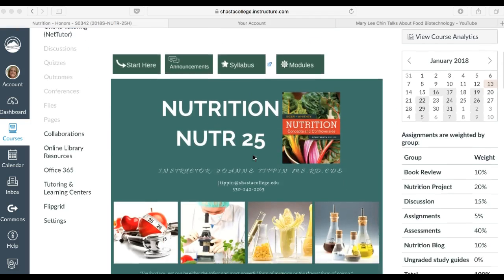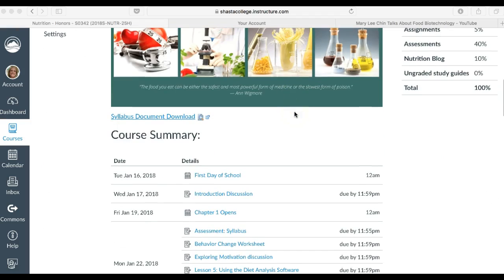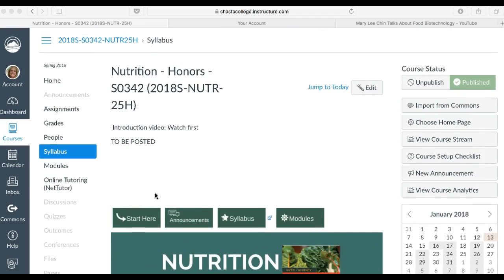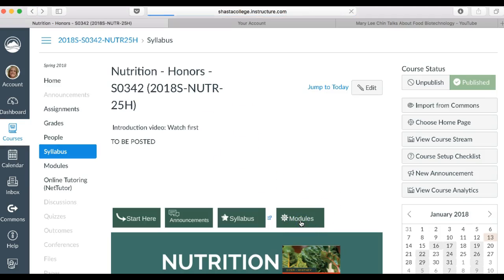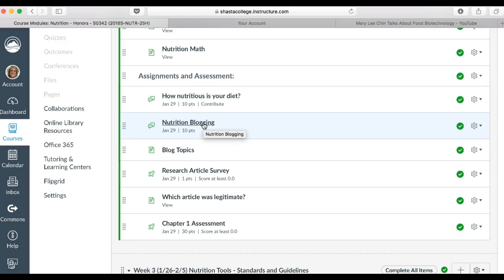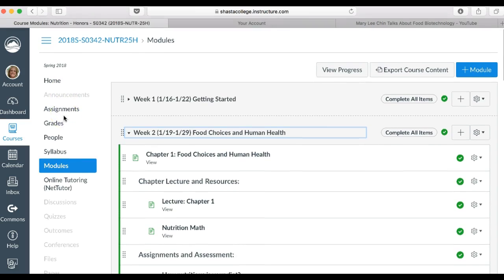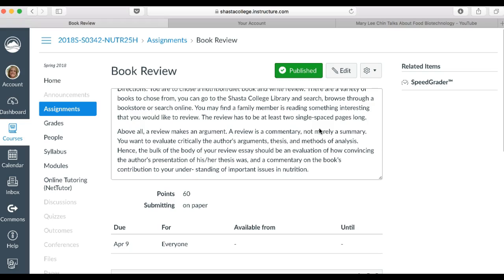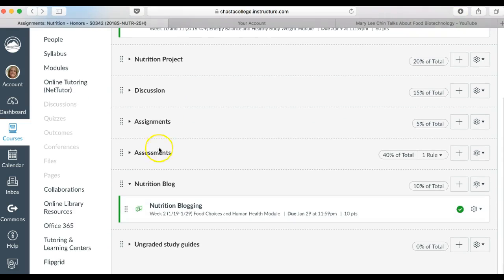Spring 18 NUTR25H